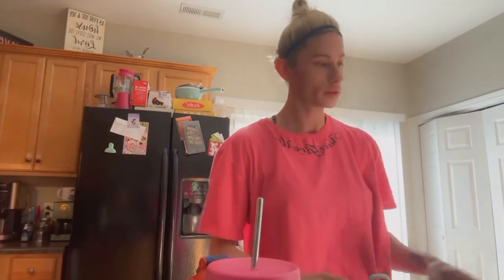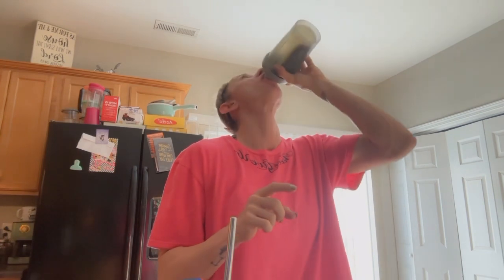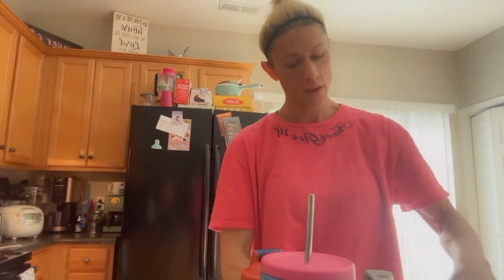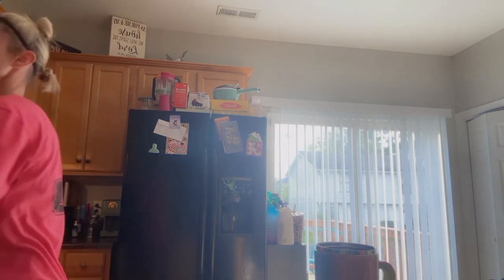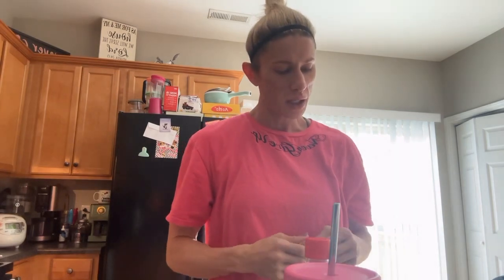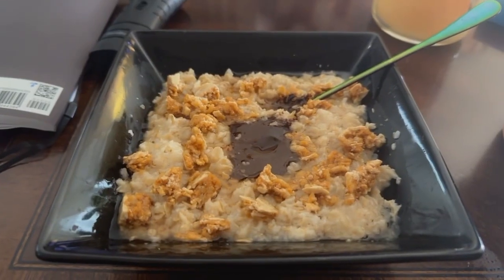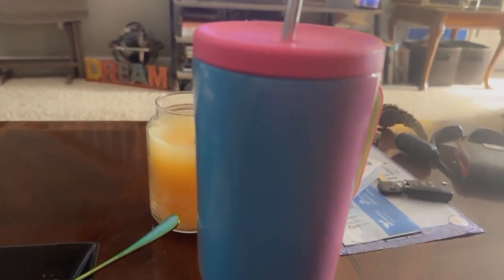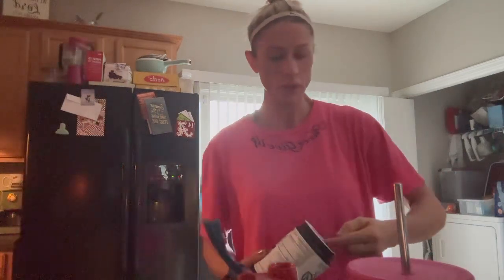Bikini Prep | 4 Weeks Out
💗Amazon Shop

Code: CBURKS20

Code: CB410

Code: caseylufit10